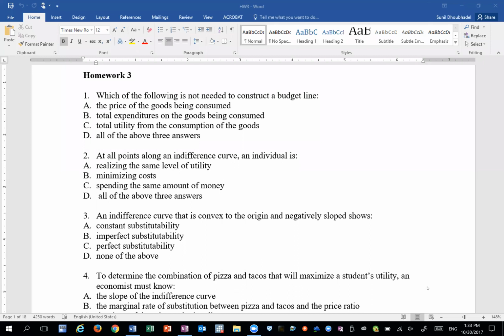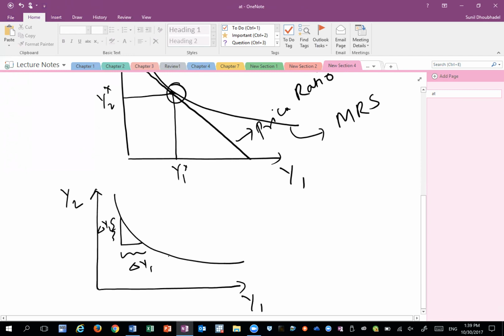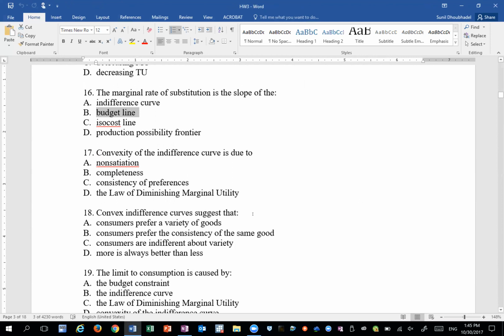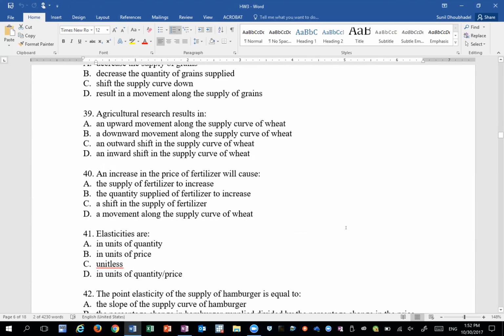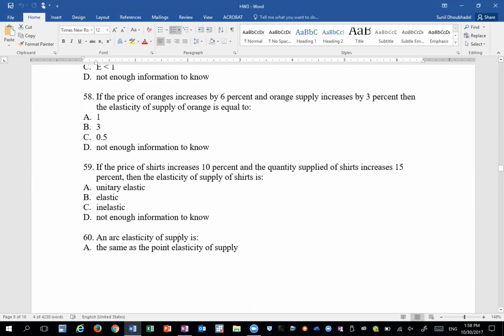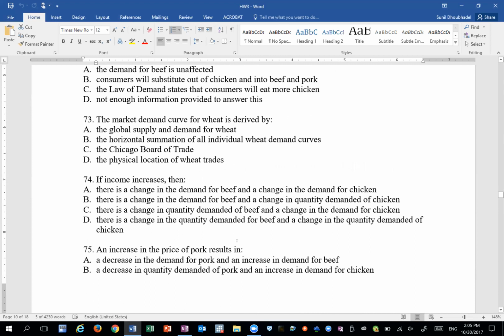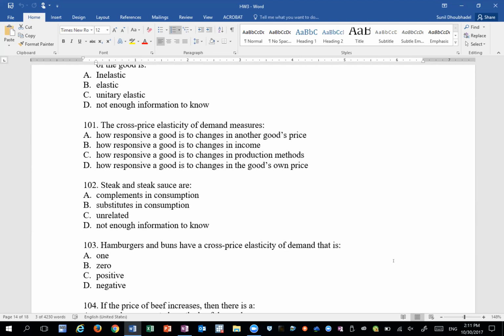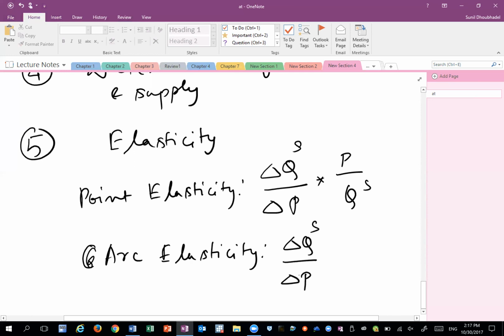PVAMU Distance Learning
This video was developed by Dr. Sunil Dhoubhadel and uploaded by the Center for Instructional Innovation and Technology Services (CIITS) at Prairie View A&M University (PVAMU).